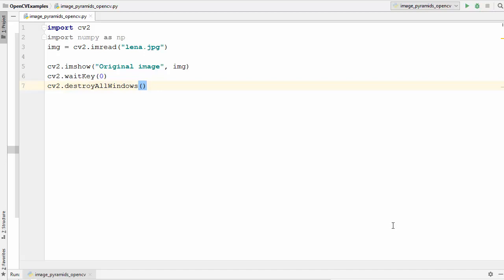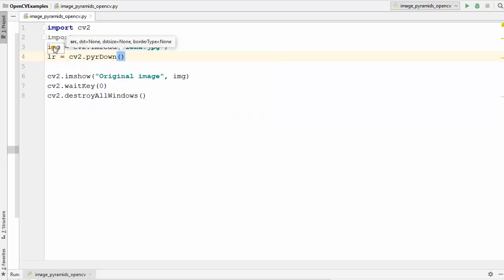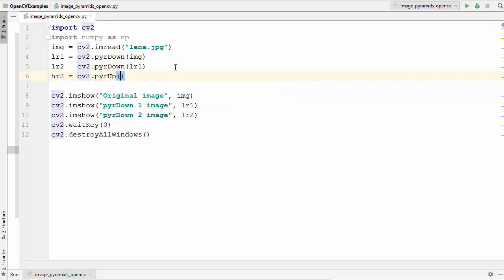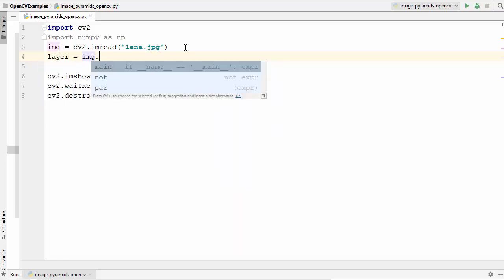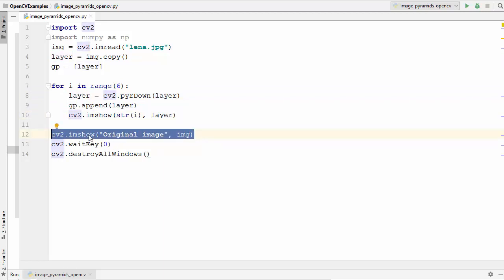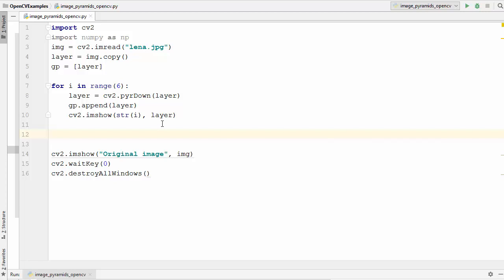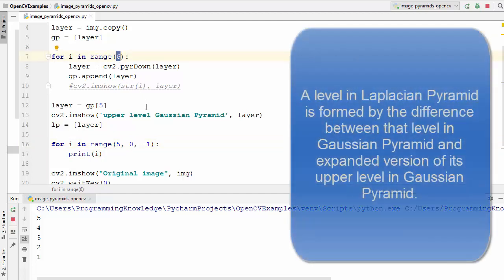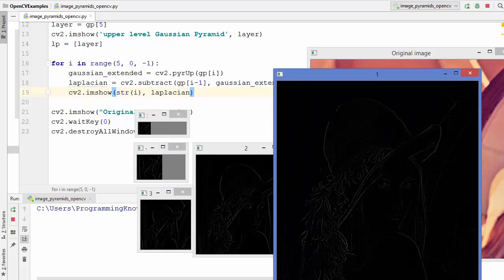OpenCV Python Tutorial For Beginners 21 - Image Pyramids with Python and OpenCV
In this video on OpenCV Python Tutorial For Beginners, I am going to show How to use Image Pyramids with Python and OpenCV.
There are two kinds of Image Pyramids. 1) Gaussian Pyramid and 2) Laplacian Pyramids
Gaussian pyramids use cv.pyrDown() and cv.pyrUp() functions.

Gist of code I used in this video (OpenCV: Image Pyramids Tutorial )